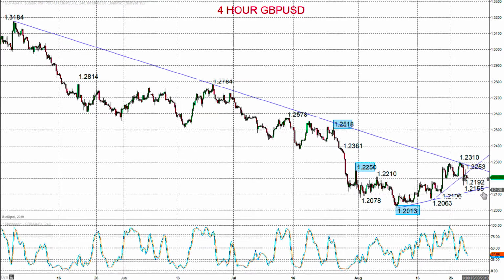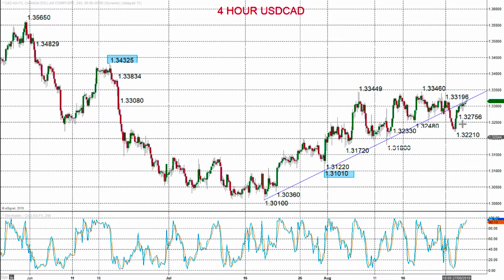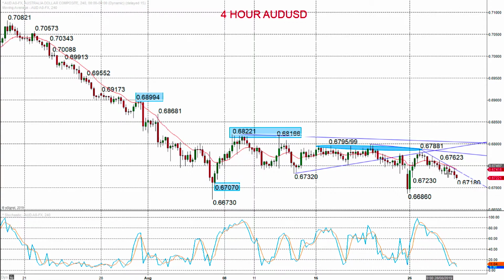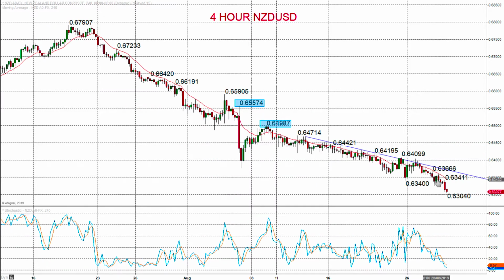The Forex Zone - US Dollar and Japanese Yen still strong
The US Dollar alongside the Japanese yen have remained broadly the strong currencies over the past week.
The Forex Zone give day trade views for the major FX rates; EURUSD, GBPUSD, USDCAD, AUDUSD, NZDUSD and USDJPY.